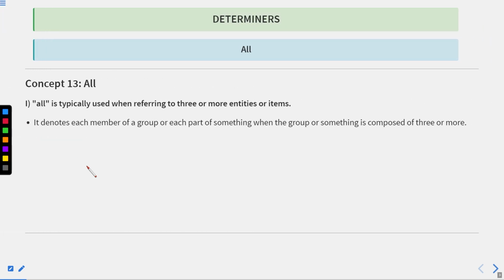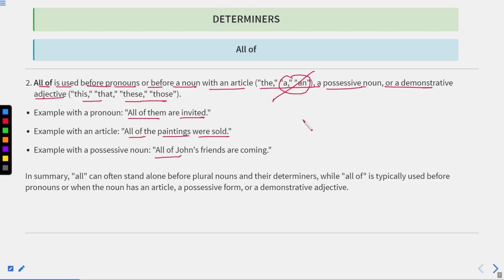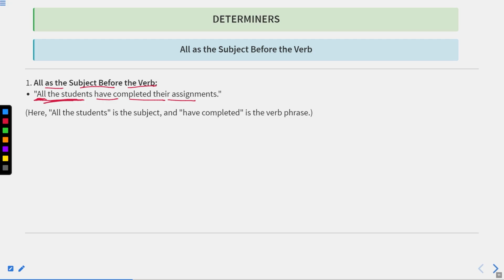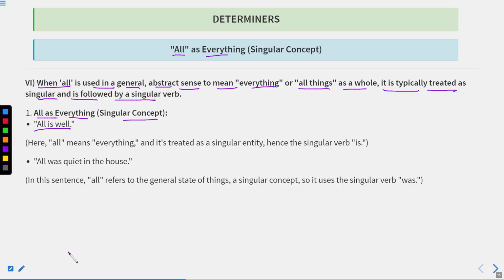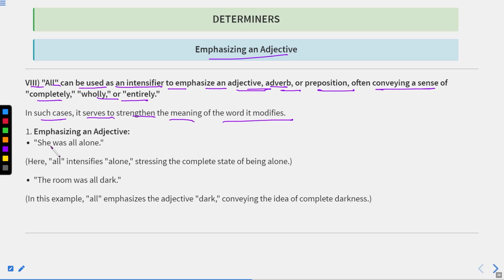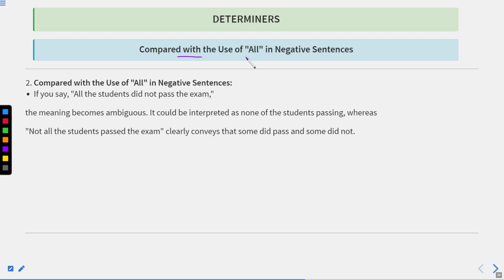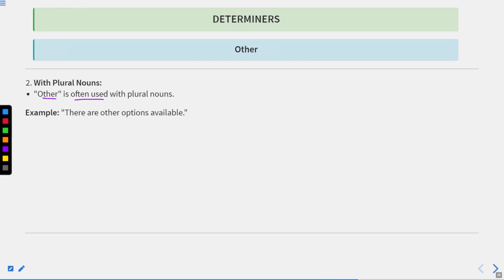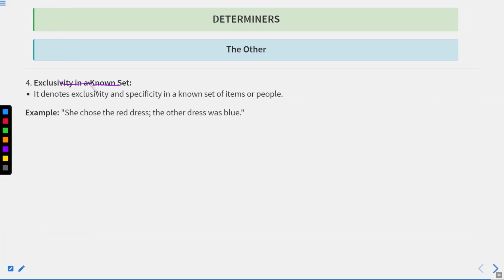Determiners Part 7